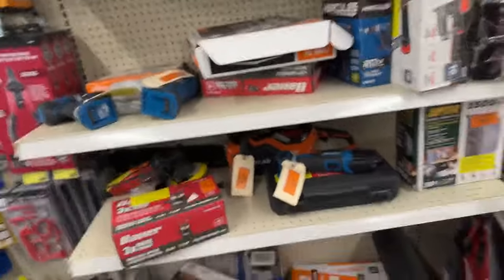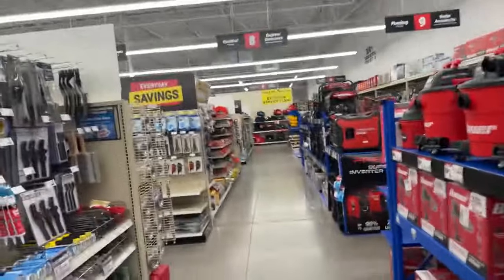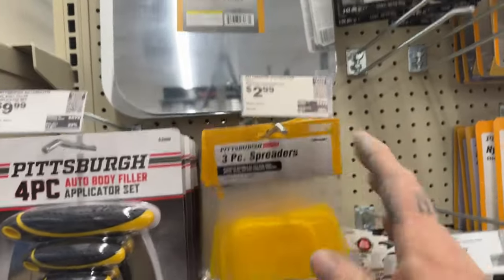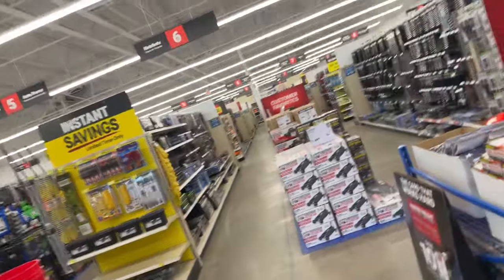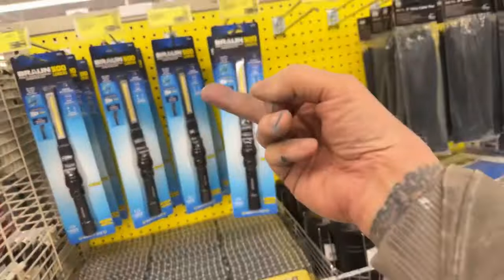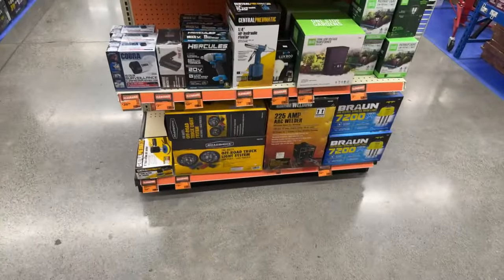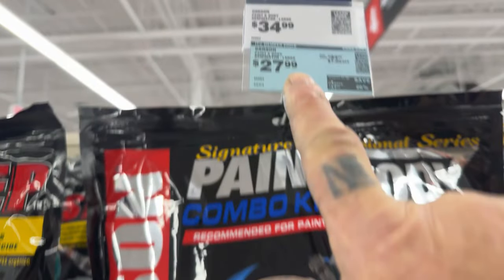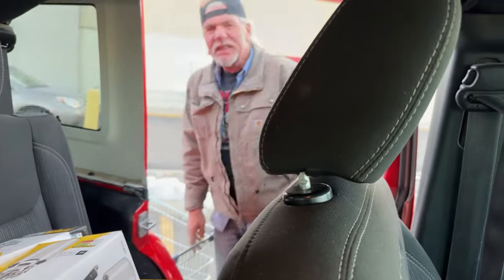HARBOR FREIGHT Tools KICK ASS - I Got It DIRT Cheap $$$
We go to Harbor Freight Tools to buy some stuff DIRT CHEAP. Tools, Tool Box's, Spray Guns, Car Jacks, And Much More to see at the MEGA HARBOR FREIGHT TOOL STORE